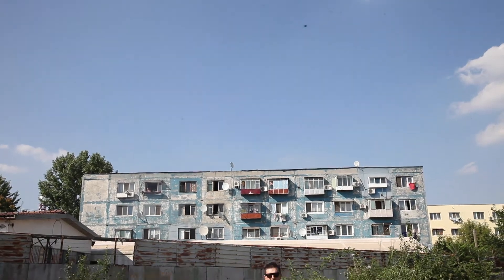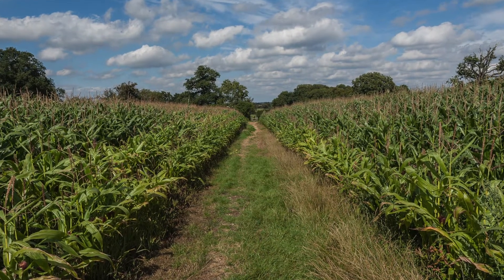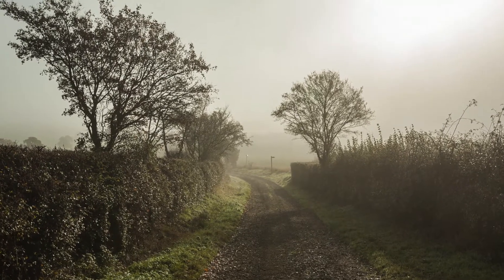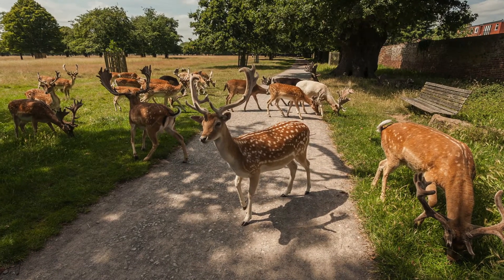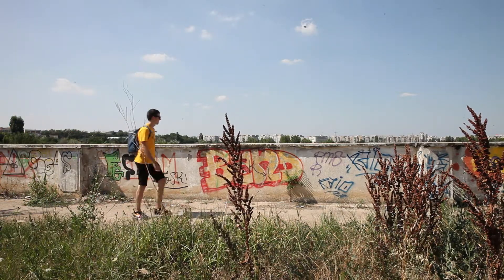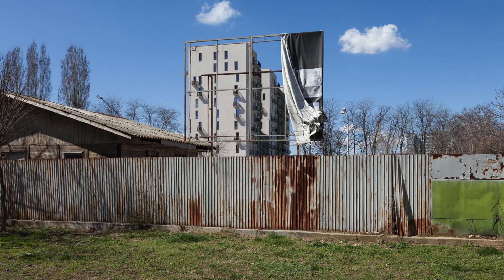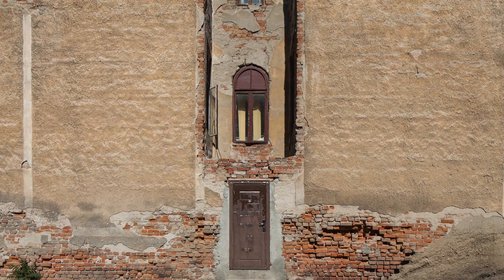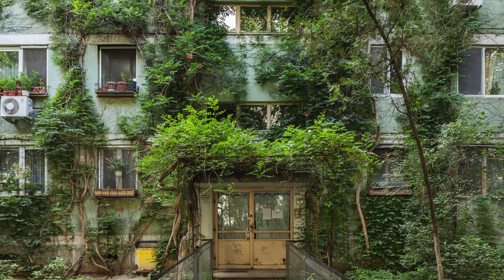Bucharest by Tudor Prisăcariu - Photo book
Between September 2012 and November 2014 I spent 50 days walking throughout Bucharest with the aim of building a visual archive of its ever-changing face.

Focusing on its architecture and landscape, I wanted to create a representation of Bucharest that escapes the usual tourist clichés and shows the city as I see it: raw, chaotic, multilayered, but also surprisingly poetic and always visually intriguing.

I have put together a book with the resulting 132 photographs, which I will publish independently in October 2015. The book is currently available for pre-order at a special price.

For more detailed and and to pre-order the book, please